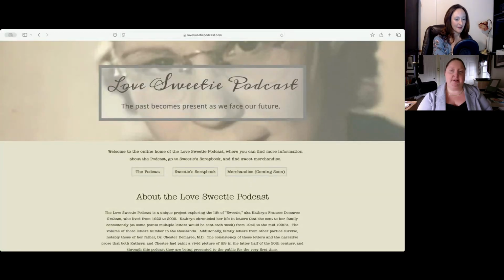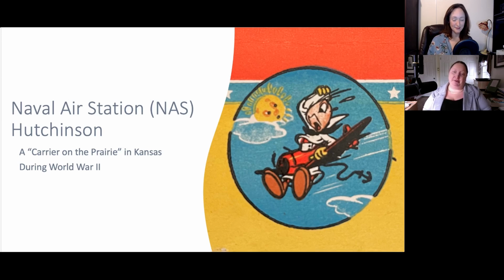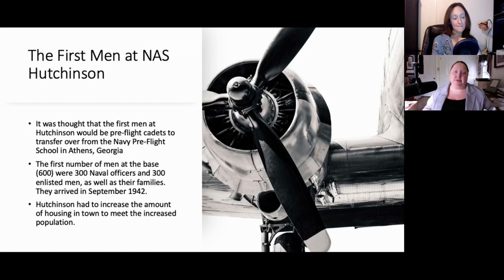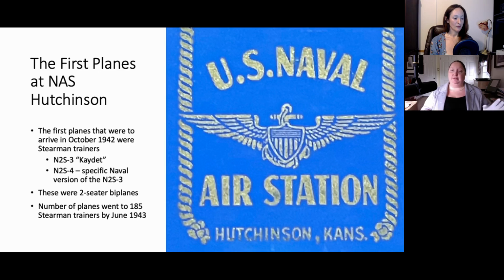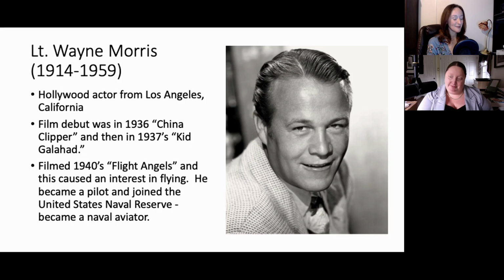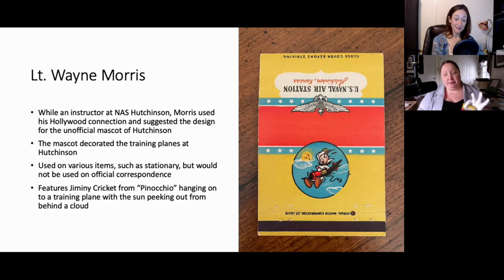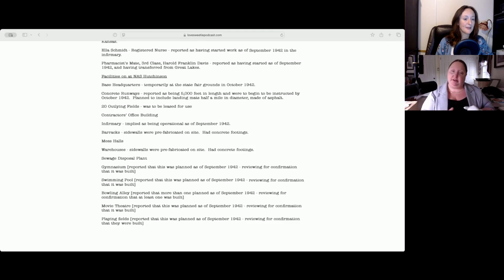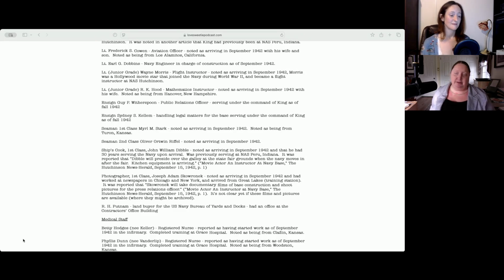Love Sweetie Podcast - NAS Hutchinson: A "Carrier on the Prairie" in Kansas During World War II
This is a special bonus episode in which Alison and Jamie discuss the history of Naval Air Station (NAS) Hutchinson.  This base was built in 1942 and was operational for World War II until 1946.  (Lew served at this base from July 1944 - March 1945).  There are some special stories from this base to tell, and we can see how the history can be pieced together to provide a good overview.

The image of Jiminy Cricket in the plane was the official mascot image of NAS Hutchinson and this particular image appears on an old matchbook cover from World War II (one of the artifacts that remains from this base).

If you are interested in more information on the history of Naval Air Stations in the midwest, it is strongly encouraged check out more about NAS Ottumwa

Follow the Love Sweetie Podcast on X at @lovesweetieshow

Follow the Love Sweetie Podcast on Instagram at love_sweetie_podcast

HUL53A7UHBYXAPZ9